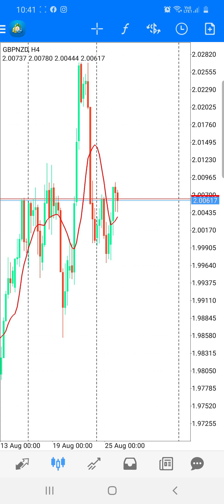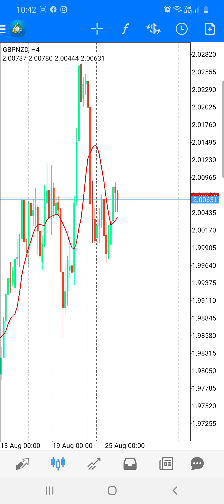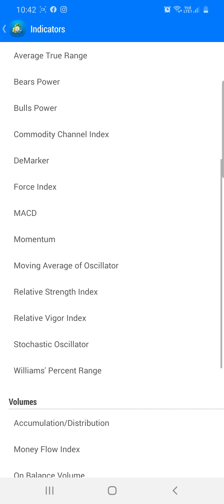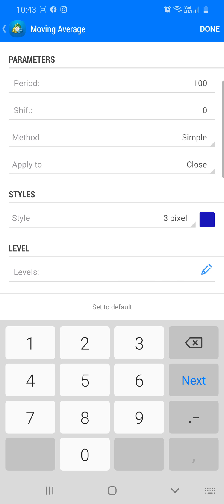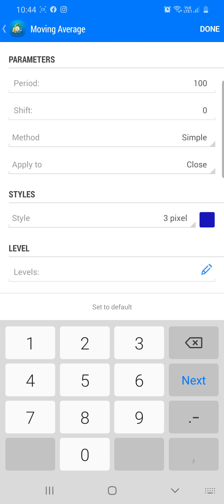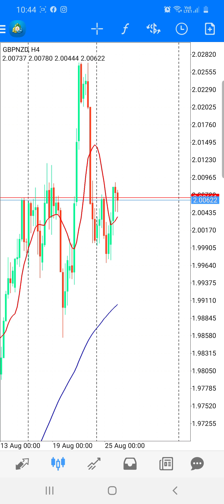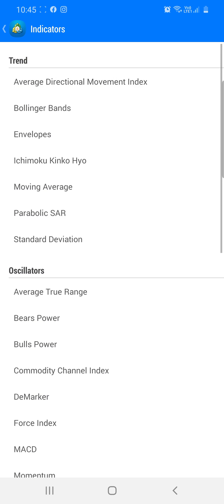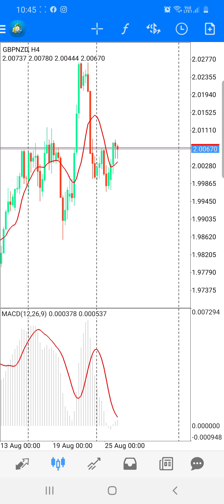How to add indicators MT4 MetaTrader 4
I have received quite a lot of messages on instagram asking me which trading platform to use and how to use it. Thought I would make these videos to help everyone out to get set up.
Trade safe, Trade smart & Please don’t trade too often :D.